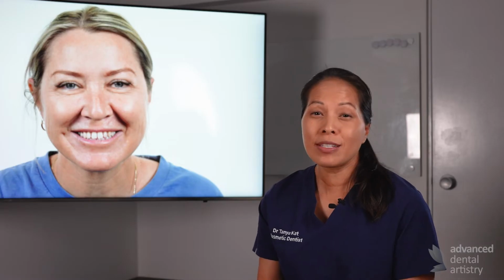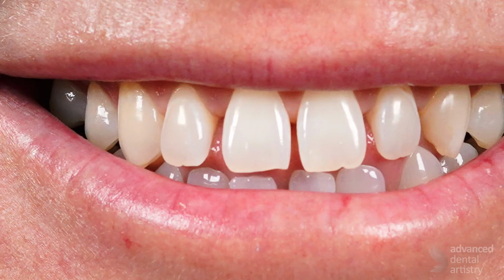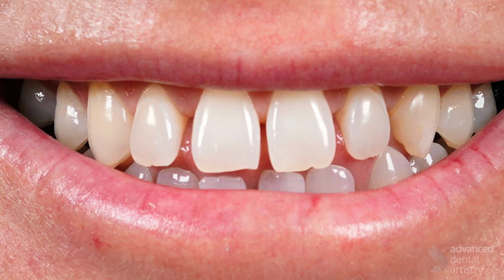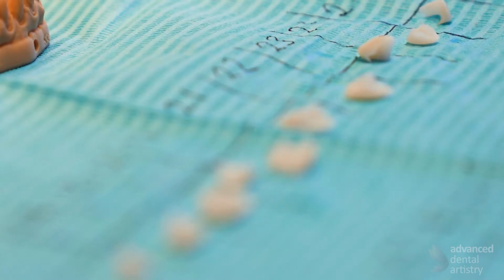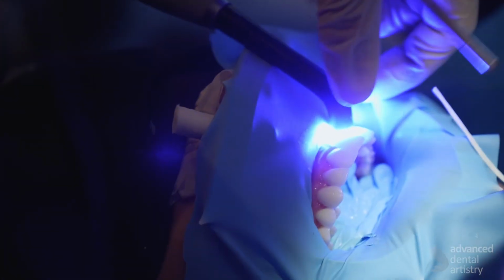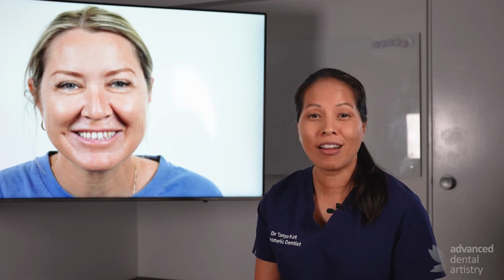How To Fix Gappy Teeth?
Watch how we fixed this patients small and gappy teeth with porcelain veneers.

Advanced Dental Artistry in West Perth specialise in cosmetic dentistry, dental implants and rehabilitation of the teeth, smile and bite.  Having on-site anaesthetists, on-site ceramists and dental technicians they are unique in their team and treatment approach. Everything is completed at one location.

With over 25+ years of experience Dr's Adrian Kat,  Tanya Kat, and Justina Teo offer discussions, providing patients with all their cosmetic dental options in a supportive and judgment free environment.

or call 1800 SMILING to begin your smile makeover!